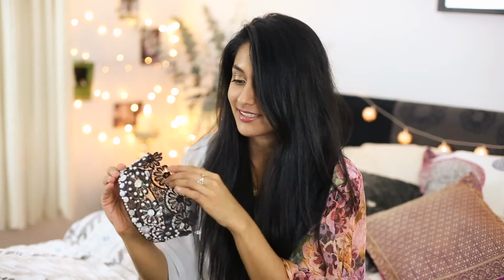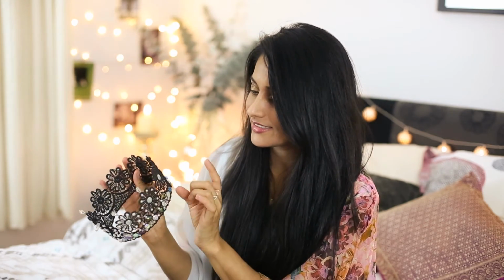December Q&A! Smoke bombs, Composites, Motivation & More!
Hello Everyone!

Sorry for the lack of videos in the last couple of weeks! I'm back on track now and have a new video scheduled for you all every week!

Thanks for sending me your questions, I had so much fun answering them!

Hope you're having a lovely cosy December so far!

Bella xo